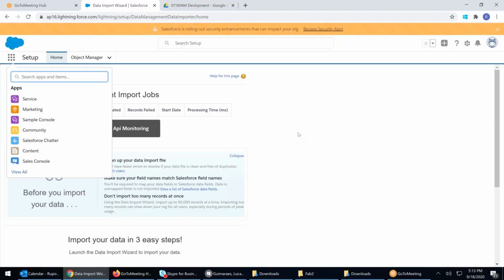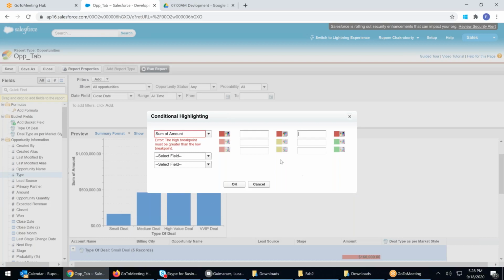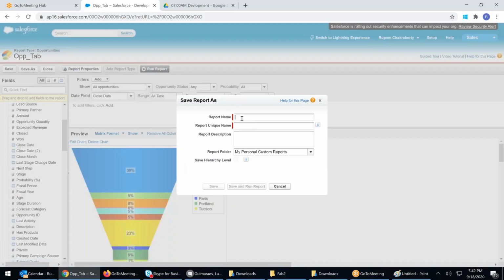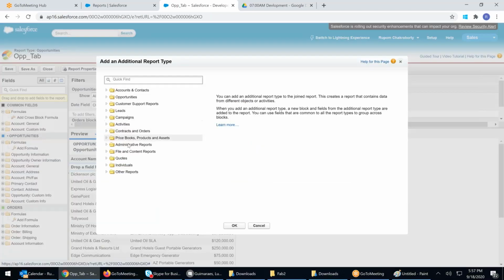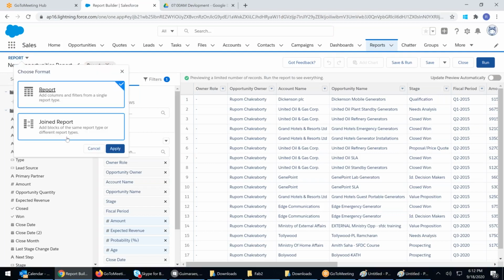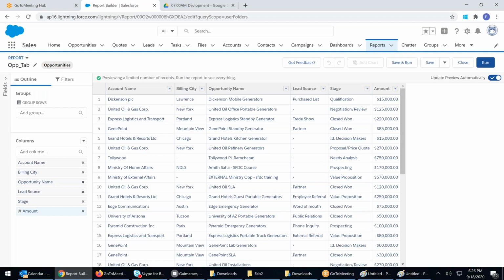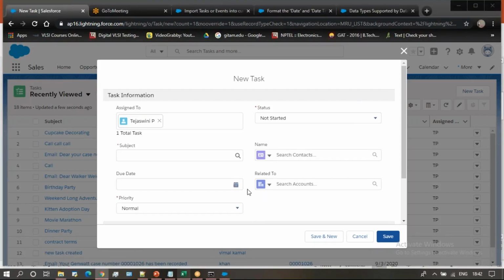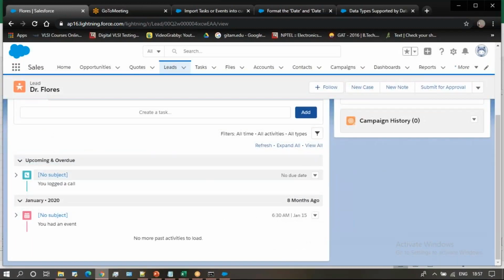DAY19 REPORTS AND DASHBOARDS